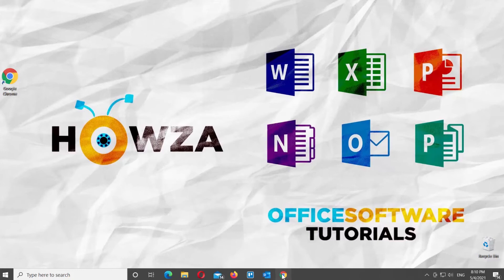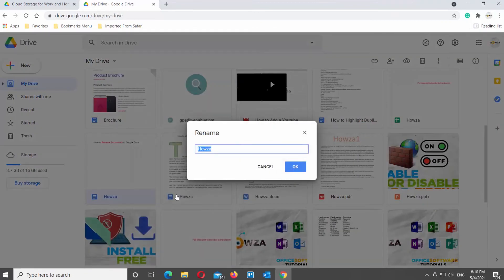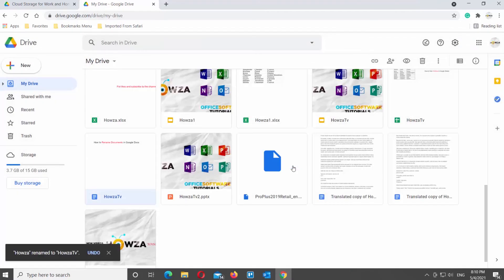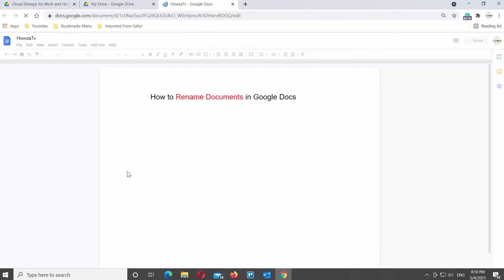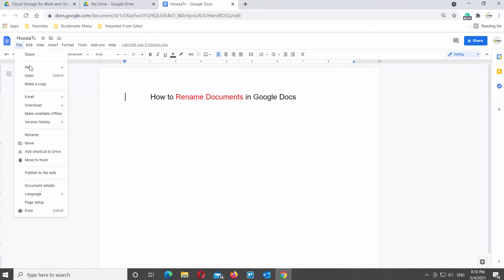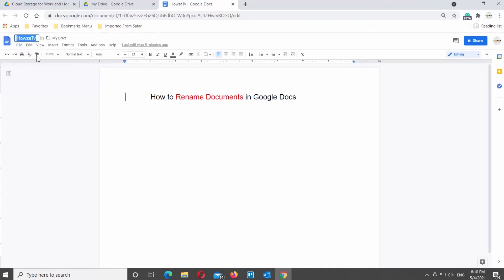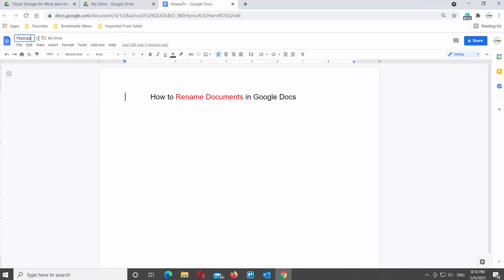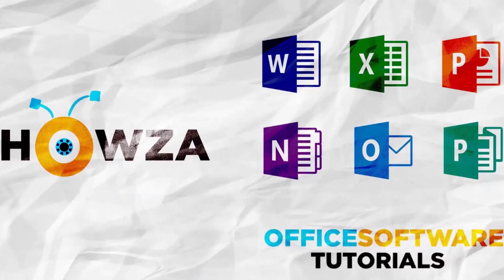How to Rename Documents in Google Docs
Hey! Welcome to HOWZA channel! In today's video, we will show you how to rename documents in Google Docs.
Applying useful filenames to documents is something that many people take for granted. When you aren’t dealing with a large amount of files then it can be easy to remember which document is which. But you may need to know how to rename a Google Doc as your Google Drive starts filling up with files and it becomes more difficult to determine which file is the one you want to edit.
When you create a new document, Google Docs will name it Untitled by default.
Open Google Drive.
Select the document that you need. Right-click on it and choose Rename from the list. A pop-up window will appear. Edit the file name. Click Ok to save the changes.
You can also rename the file while working with it. Open Google docs file that you need. Click on File at the top left corner of the window. Choose Rename from the list. The name at the top of the file will be selected. Edit the name.
You can also just double-click on the name of the file at the top of the document. It will activate the edit mode, so you can rename the file.